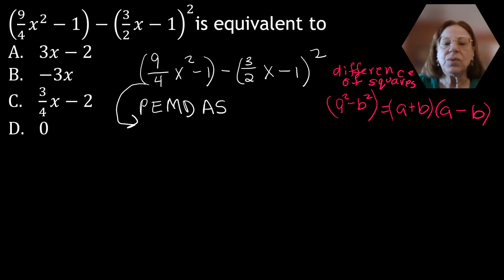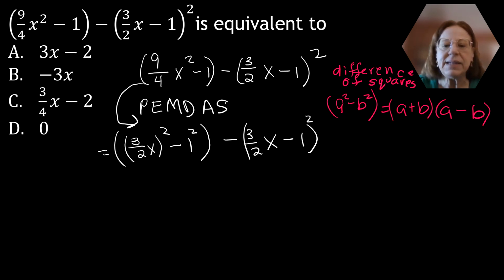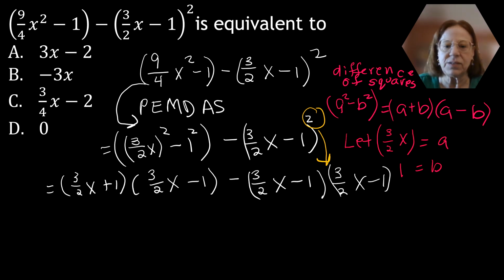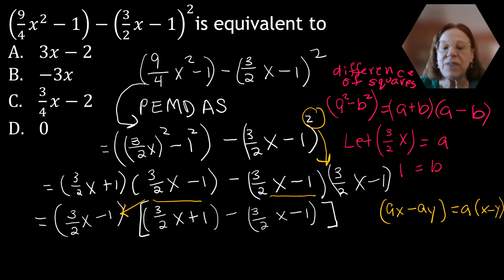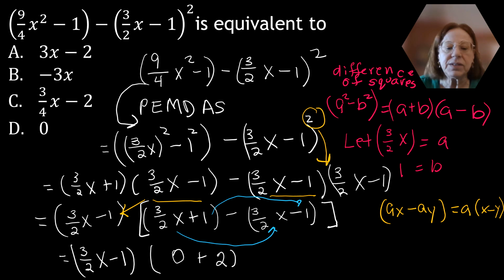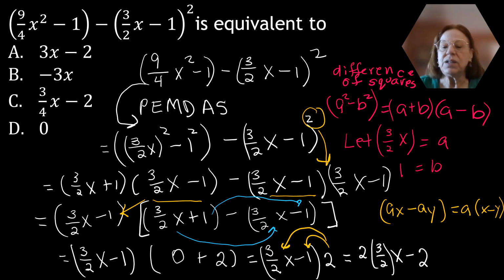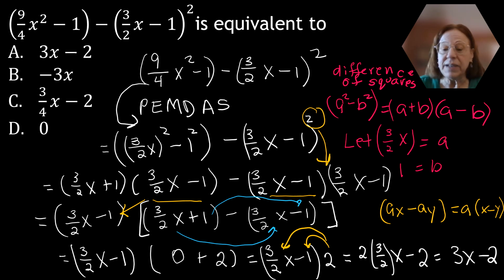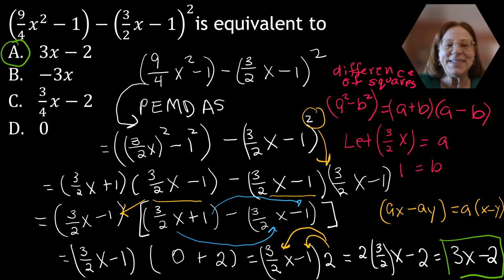SAT Algebra 297 6